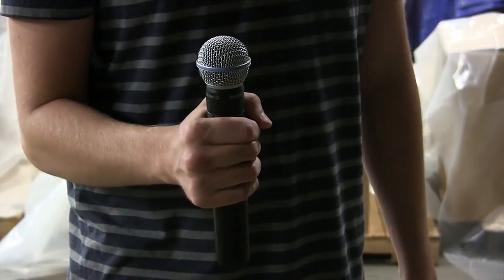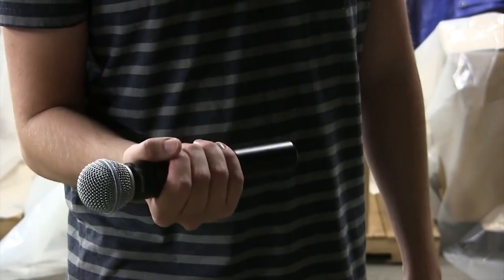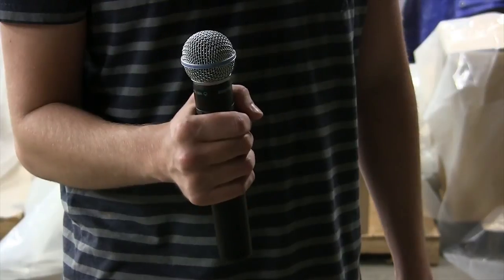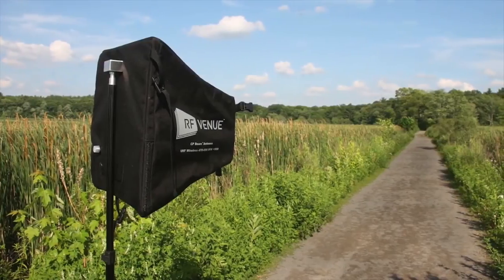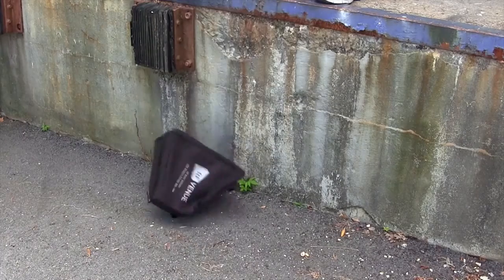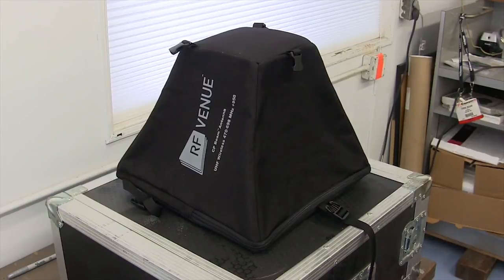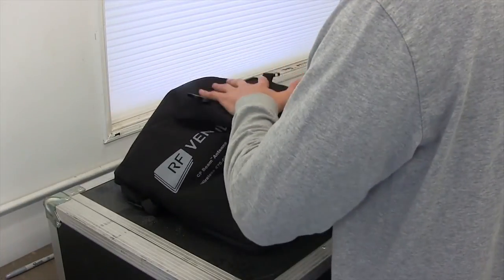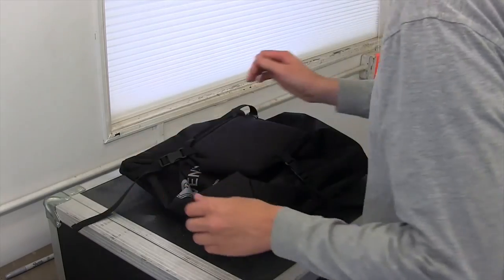RF Venue CP Beam Antenna for In-Ear Monitors Overview | Full Compass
RF Venue's CP Beam™ Antenna is designed to provide high gain for wireless mics and IEMs in a lightweight, portable package.  Unlike other bulky helical antennas which require heavy flight cases, the CP Beam is quickly deployed and stowed- fitting in a 2RU rack drawer and weighing just 2.5 lbs while delivering 9 dBd of gain.  Widely used on major concert tours for in ear monitor systems, CP Beam connects to any brand IEM, wireless mic, or 950 MHz intercom to enable long range, high quality RF performance.

RF Optix™ fiber optic converter, wall mount bracket, quick mounts, custom colors or logos, and coaxial cables are also available for the CP Beam.